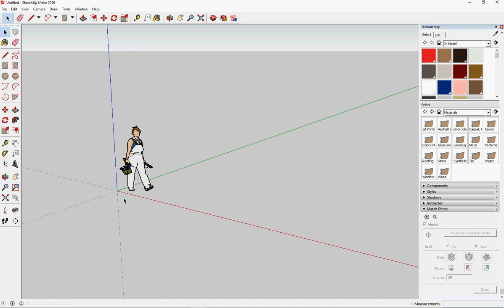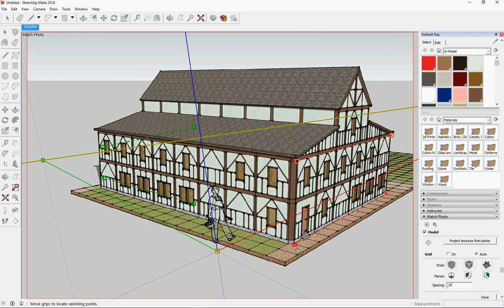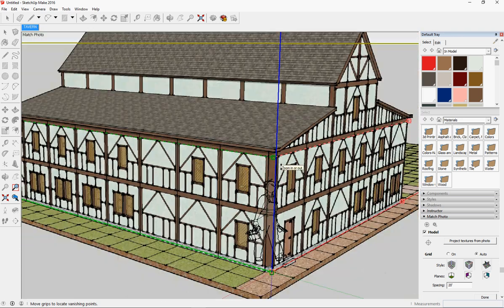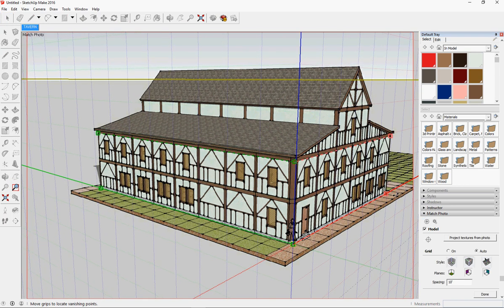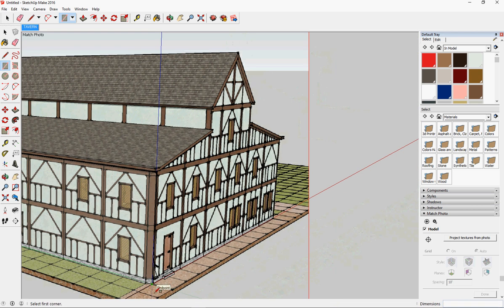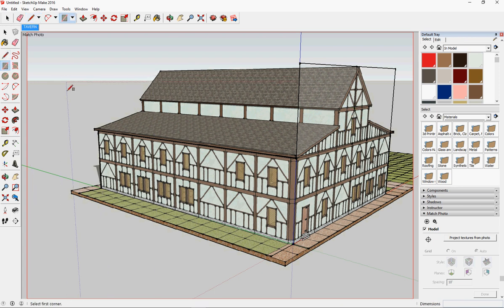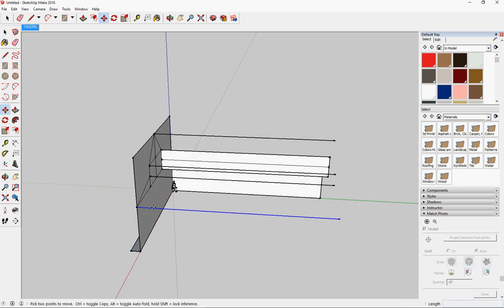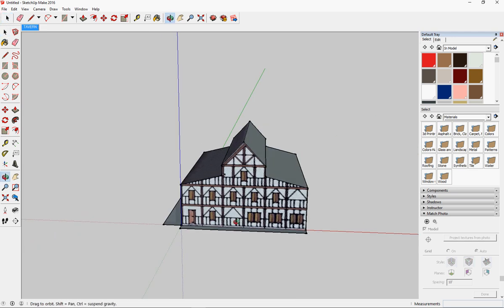Sketchup Match photo UCIrvine CEE81A Video 1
First video that shows the match photo tool from SketchUp.